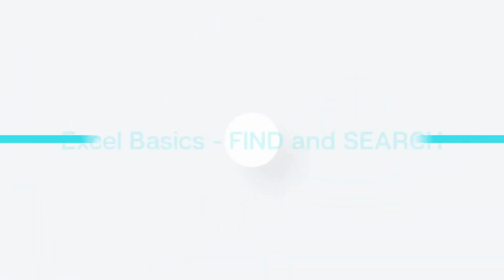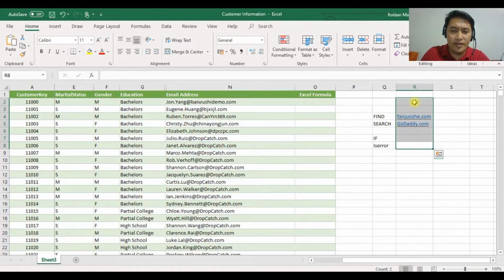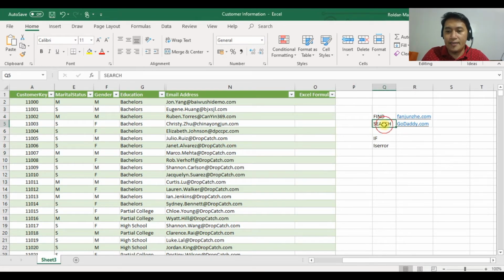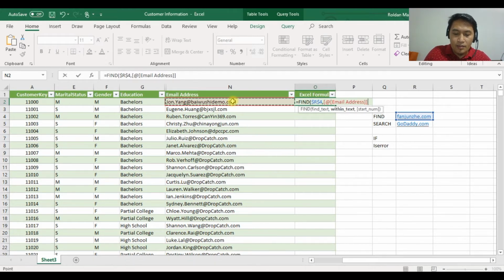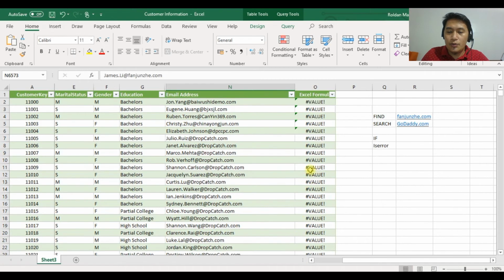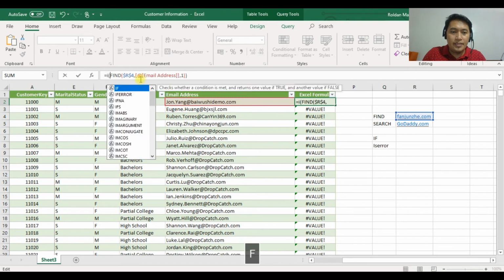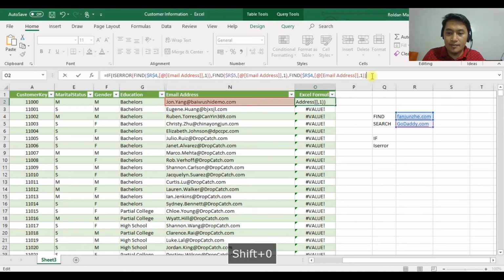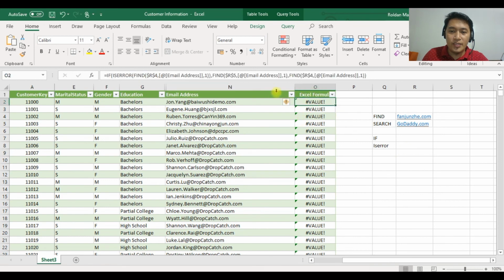#17 - Excel Basics - FIND and SEARCH Formula - How and When to Use?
FIND and SEARCH are simple yet effective formula when your task is about finding specific text within sentences. This simple formula can help you save your day!